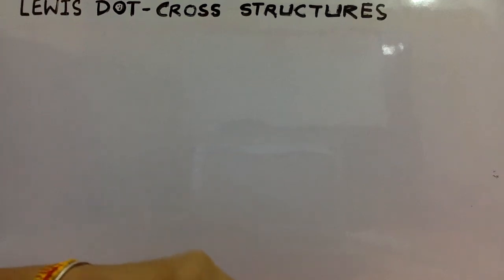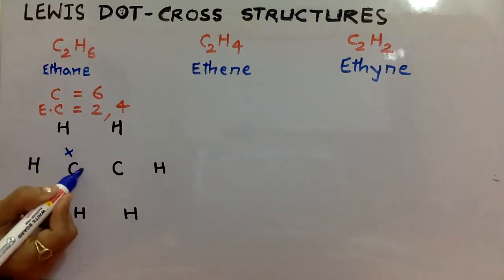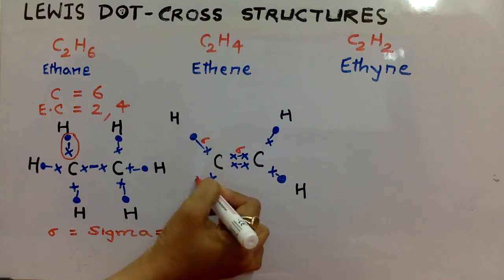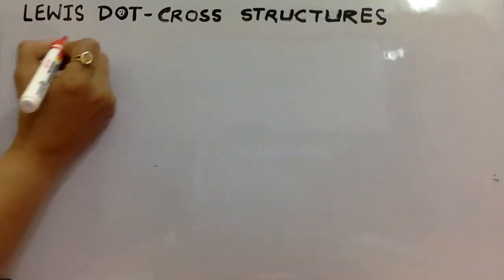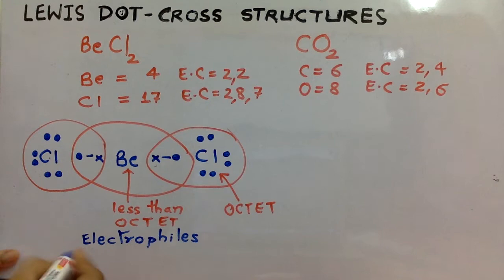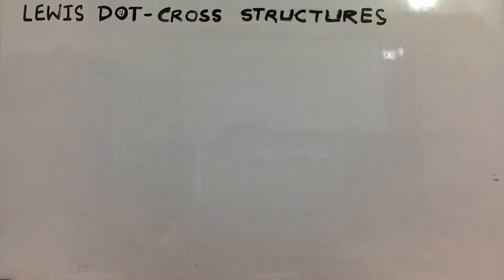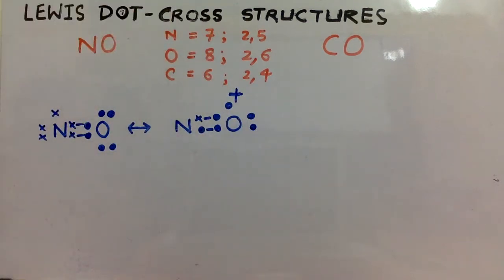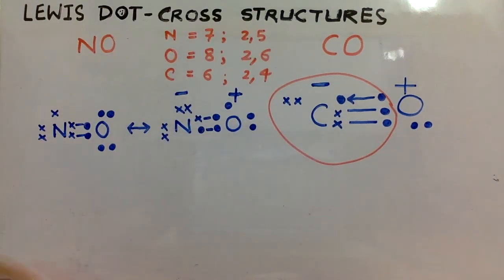FOUNDATION CHEMISTRY 07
CHEMISTRY AT ITS BEST

by SIMPLE RAJENDRA SHUKLA